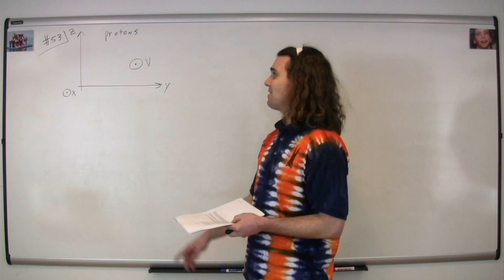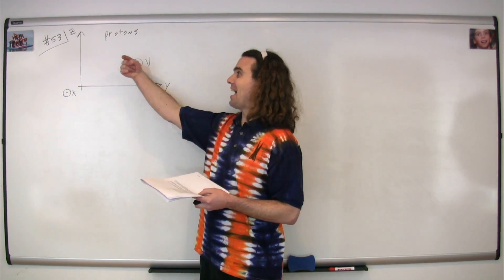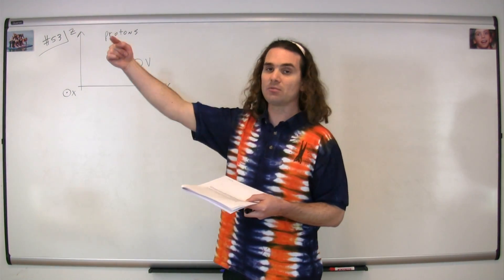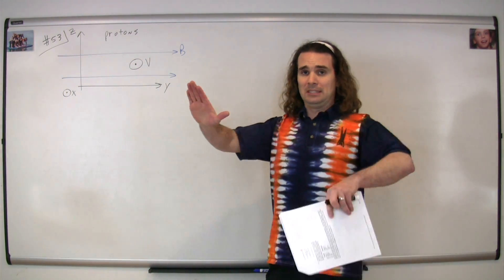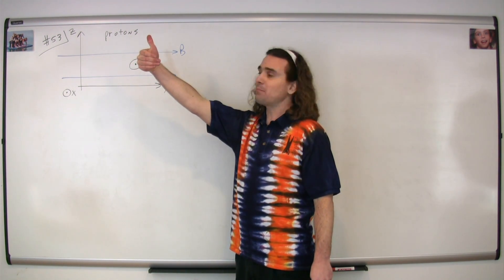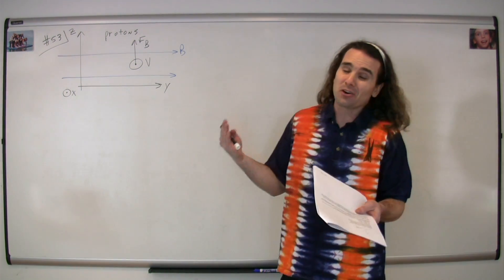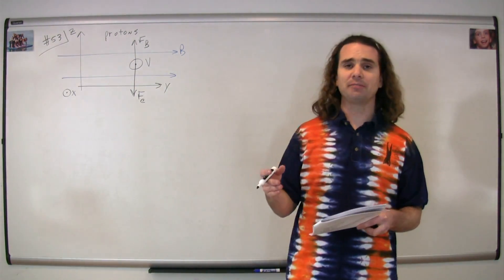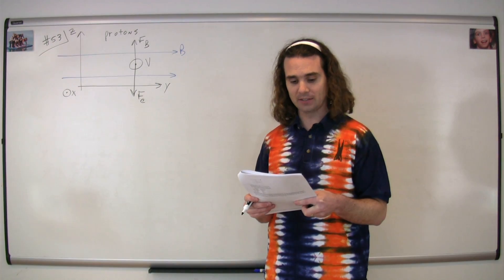#53 Electricity and Magnetism Multiple Choice Solutions - AP Physics C 1998 Released Exam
This problem is about crossed electric and magnetic fields causing a beam of protons to pass undeflected.